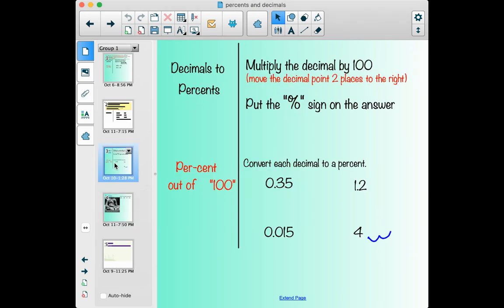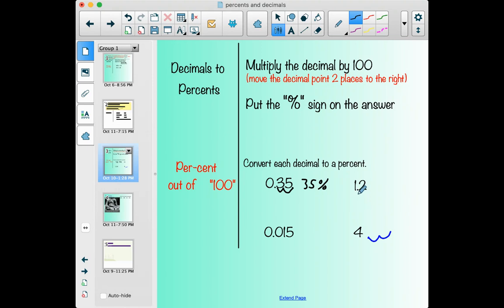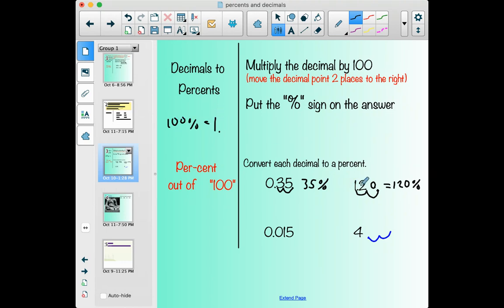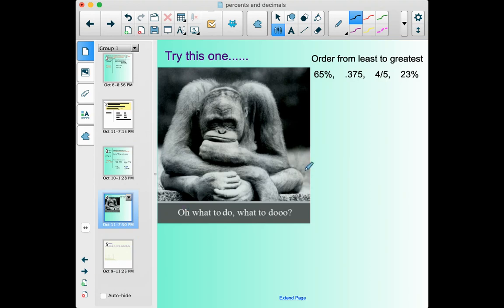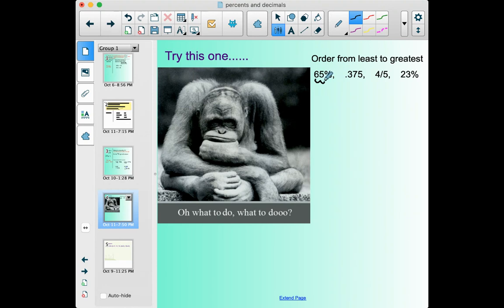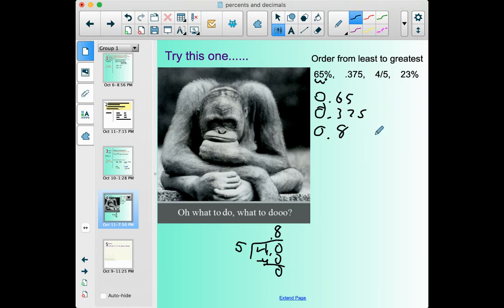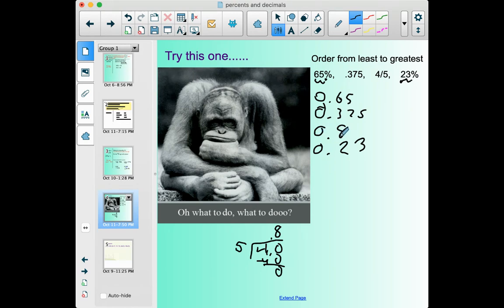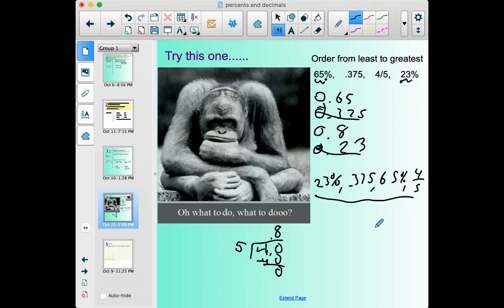decimals to percents